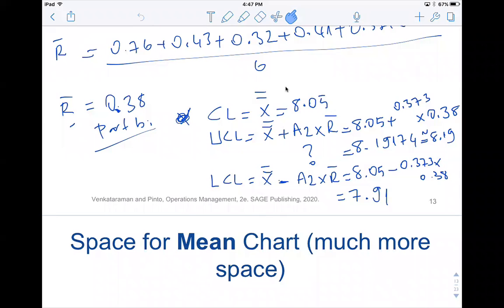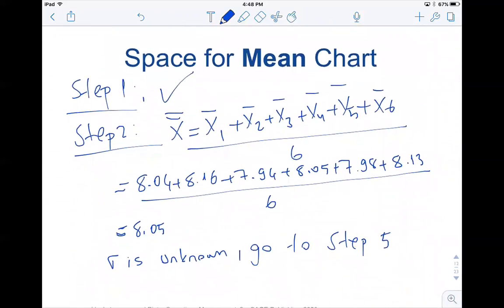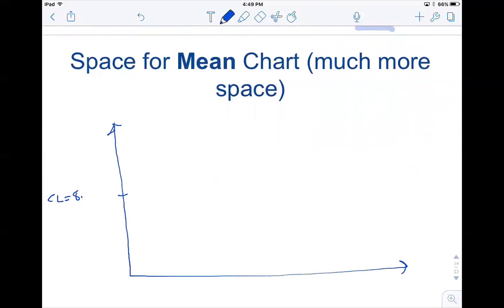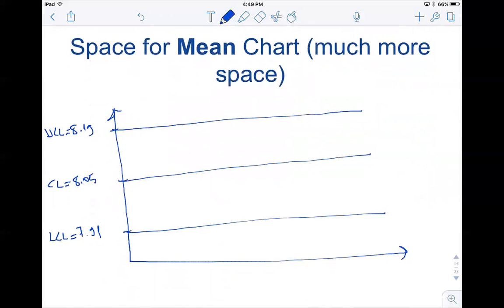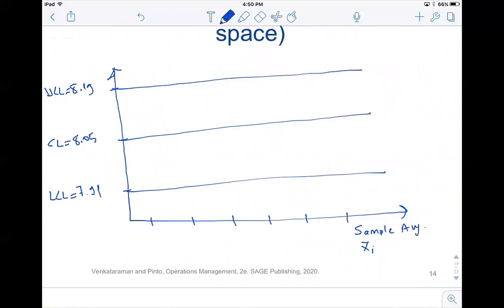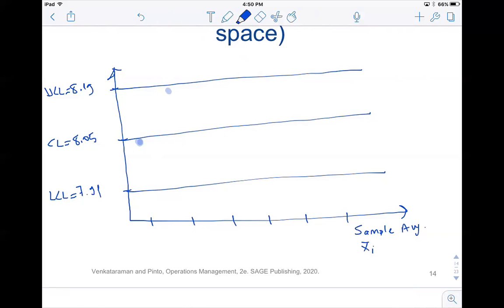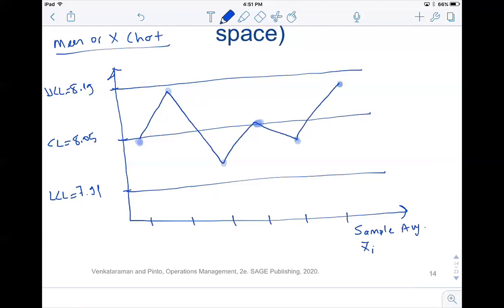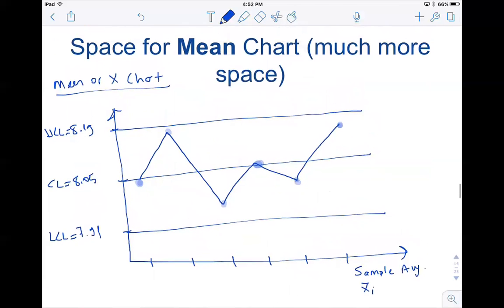BUS 2998 Week 2 CH 6 Part 3- Drawing Mean X Chart